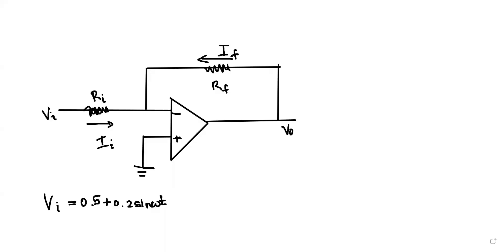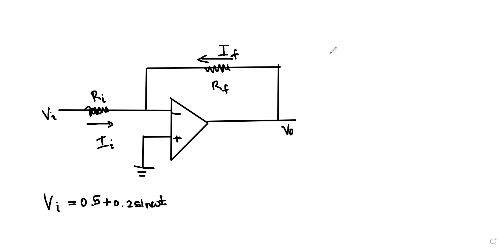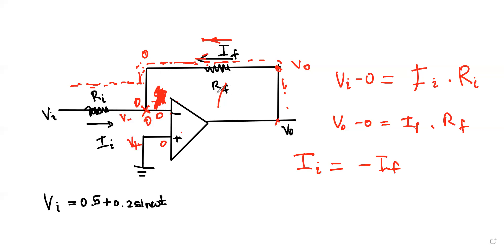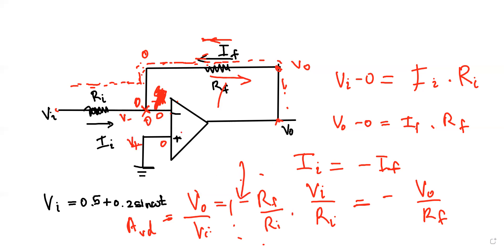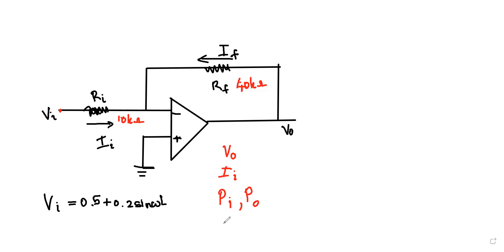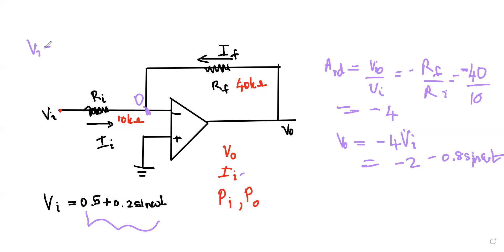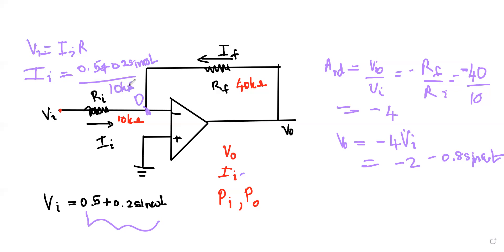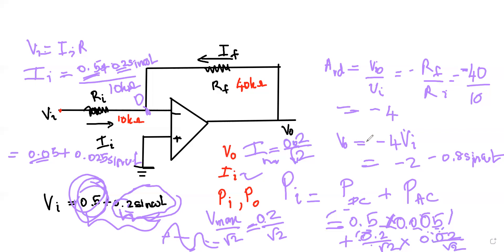Operational Amplifier as an Inverting Amplifier | OPAMP | Analogue Electronics | Expert Tutor